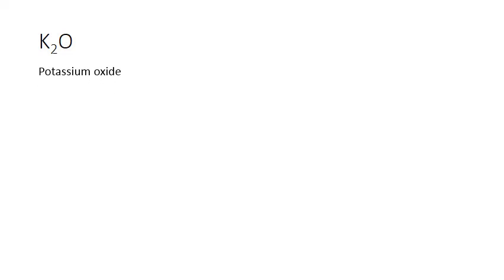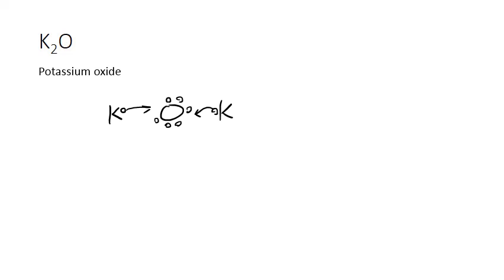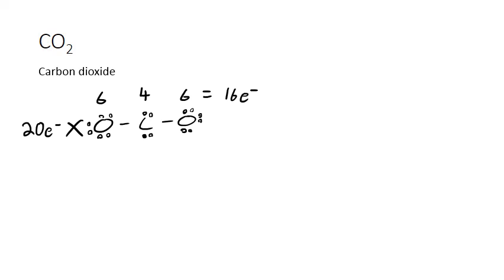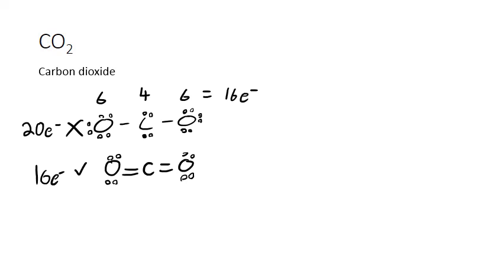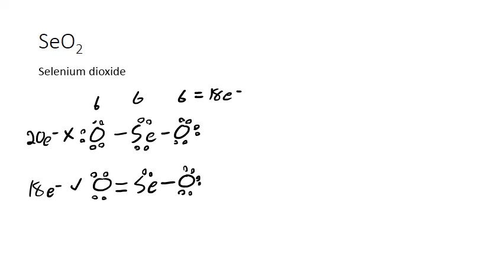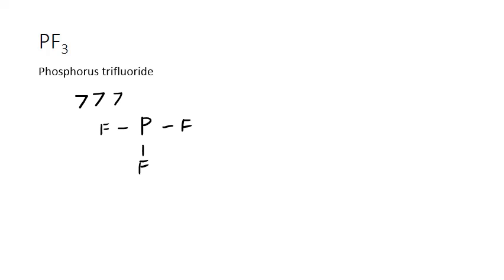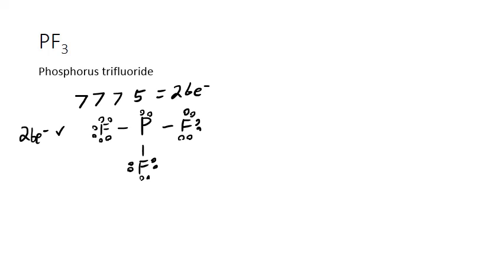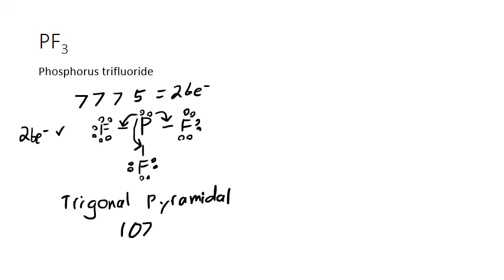Practicing Lewis Structures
A simple review of Lewis structures with examples.